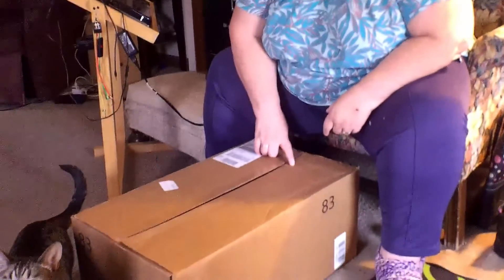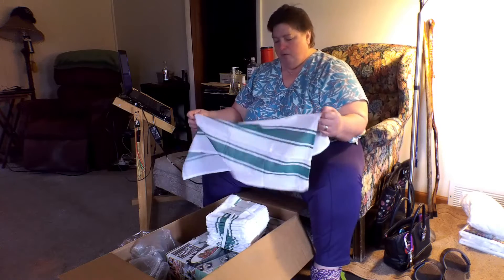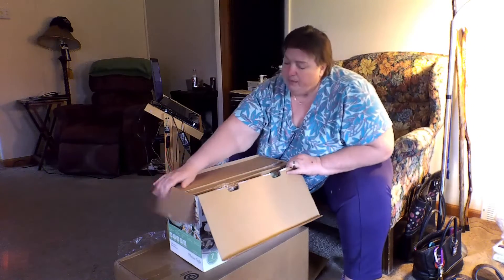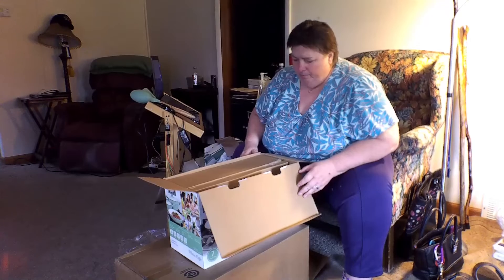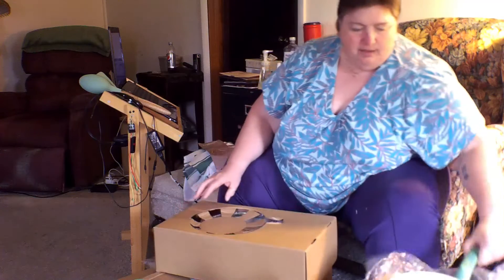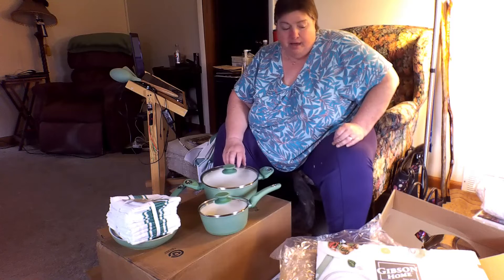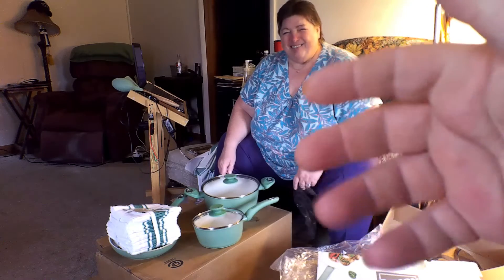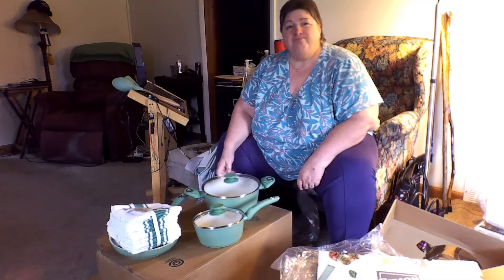I GOT A PACKAGE!!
Hey All, hope everyone is doing good and staying safe. Well, I got me a package today and hubby said I should share with you all, so here goes.
Thanks to all my subscribers for continuing to watch my videos and looking forward to seeing new subs. Have a great day and stay safe. God bless you all.